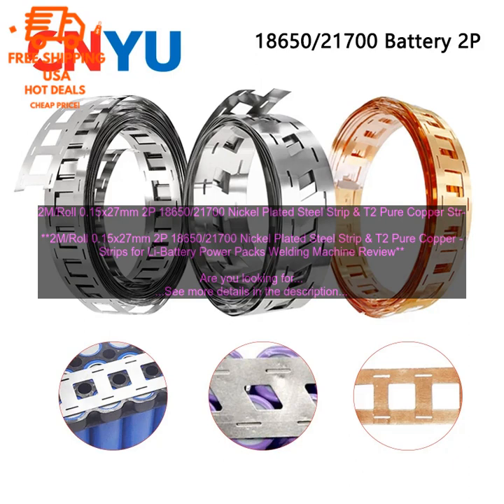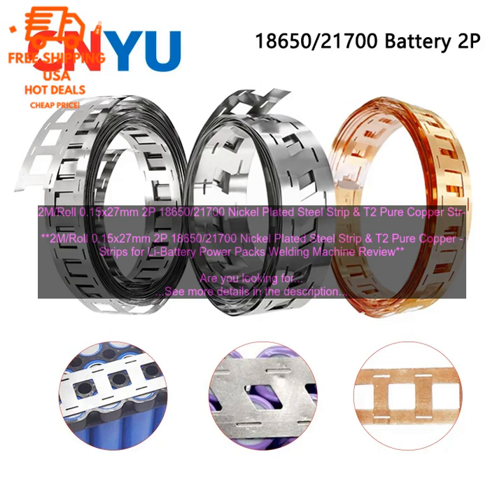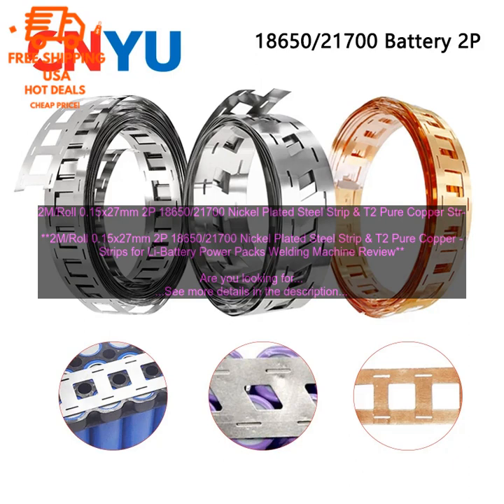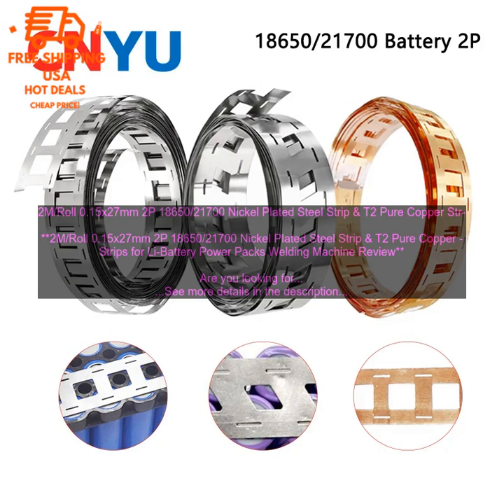1005005631027497 2M Roll 0 15x27mm 2P 18650 21700 Nickel Plated Steel Strip & T2 Pure C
Receive Attractive Voucher When Buying Now!
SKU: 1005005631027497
2M/Roll 0.15x27mm 2P 18650/21700 Nickel Plated Steel Strip & T2 Pure Copper Strips for Li-Battery Power Packs Welding Machine
**2M/Roll 0.15x27mm 2P 18650/21700 Nickel Plated Steel Strip & T2 Pure Copper Strips for Li-Battery Power Packs Welding Machine Review**

Are you looking for high-quality nickel-plated steel strip and T2 pure copper strips for your lithium-ion battery power packs? If so, then you've come to the right place. In this review, we'll take a closer look at the 2M/Roll 0.15x27mm 2P 18650/21700 Nickel Plated Steel Strip & T2 Pure Copper Strips for Li-Battery Power Packs Welding Machine. We'll discuss its features, benefits, and drawbacks, so you can make an informed decision about whether or not it's the right product for you.

**Features**

The 2M/Roll 0.15x27mm 2P 18650/21700 Nickel Plated Steel Strip & T2 Pure Copper Strips for Li-Battery Power Packs Welding Machine has a number of features that make it a good choice for lithium-ion battery power packs. These features include:

* **High-quality nickel-plated steel strip:** The nickel-plated steel strip is made of high-quality materials, which ensures that it will last for a long time. It is also resistant to corrosion, which makes it ideal for use in harsh environments.
* **T2 pure copper strips:** The T2 pure copper strips are also made of high-quality materials, which ensures that they will last for a long time. They are also resistant to corrosion, which makes them ideal for use in harsh environments.
* **Easy to use:** The 2M/Roll 0.15x27mm 2P 18650/21700 Nickel Plated Steel Strip & T2 Pure Copper Strips for Li-Battery Power Packs Welding Machine is easy to use. It comes with clear instructions, so you can be sure that you're using it correctly.
* **Affordable:** The 2M/Roll 0.15x27mm 2P 18650/21700 Nickel Plated Steel Strip & T2 Pure Copper Strips for Li-Battery Power Packs Welding Machine is very affordable, making it a great option for those on a budget.

**Benefits**

There are a number of benefits to using the 2M/Roll 0.15x27mm 2P 18650/21700 Nickel Plated Steel Strip & T2 Pure Copper Strips for Li-Battery Power Packs Welding Machine. These benefits include:

* **Long-lasting:** The high-quality materials used in the 2M/Roll 0.15x27mm 2P 18650/21700 Nickel Plated Steel Strip & T2 Pure Copper Strips for Li-Battery Power Packs Welding Machine ensure that it will last for a long time.
* **Corrosion-resistant:** The 2M/Roll 0.15x27mm 2P 18650/21700 Nickel Plated Steel Strip & T2 Pure Copper Strips for Li-Battery Power Packs Welding Machine is resistant to corrosion, making it ideal for use in harsh environments.
* **Easy to use:** The 2M/Roll 0.15x27mm 2P 18650/21700 Nickel Plated Steel Strip & T2 Pure Copper Strips for Li-Battery Power Packs Welding Machine is easy to use, even for those who are not experienced with welding.

**Drawbacks**[
18650, 20700, copper, nickel plated steel, power pack, welding machine